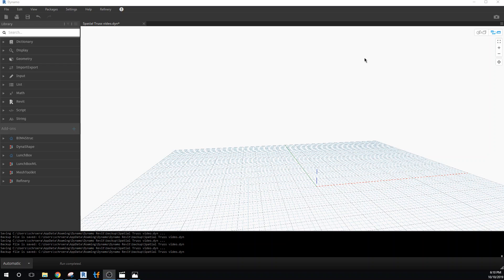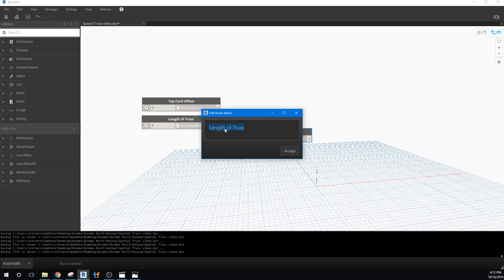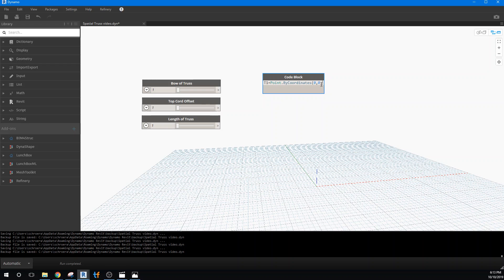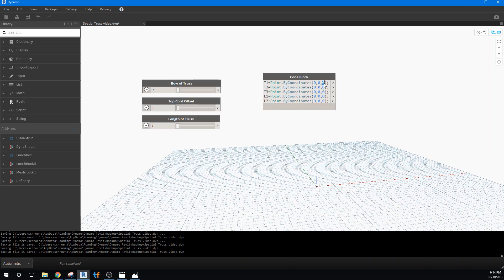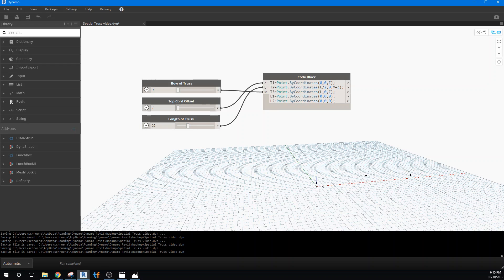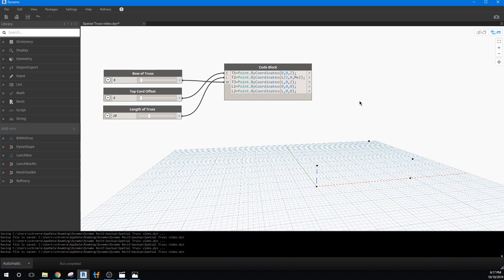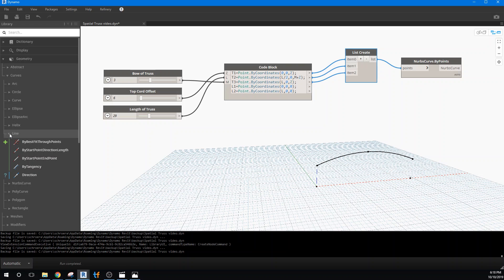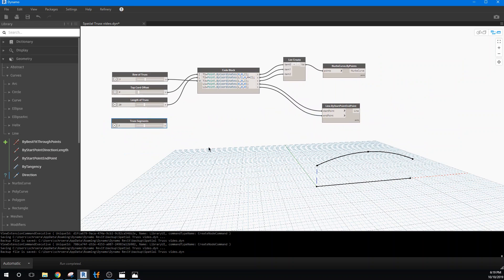ASC 11 2 Start Bow Truss Extents 9min